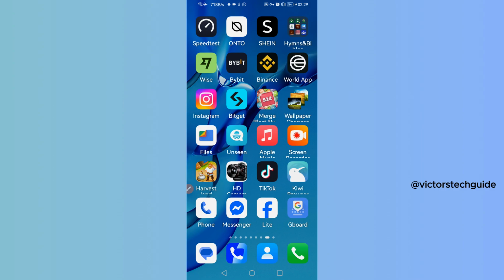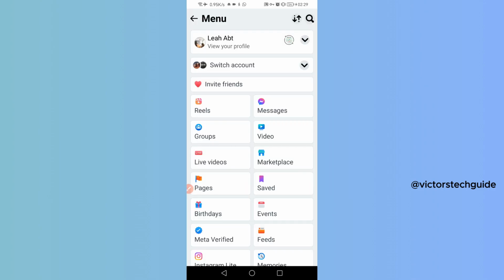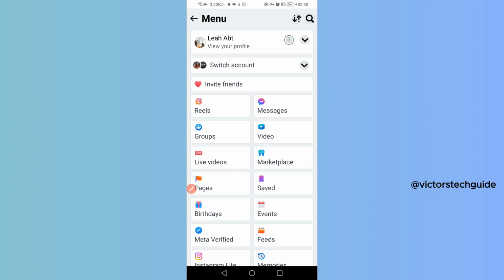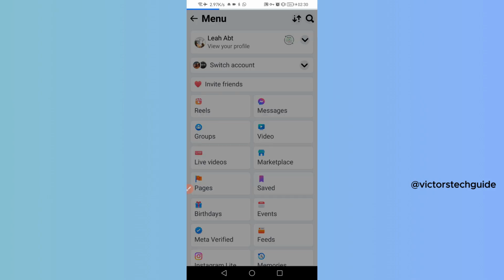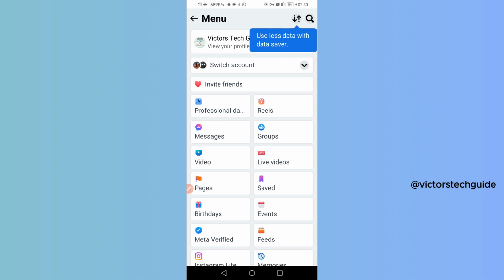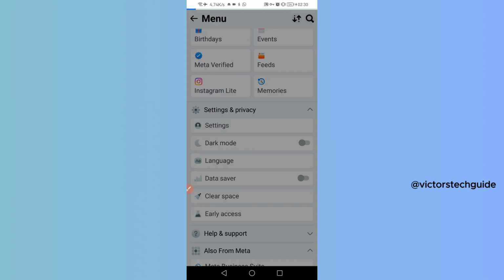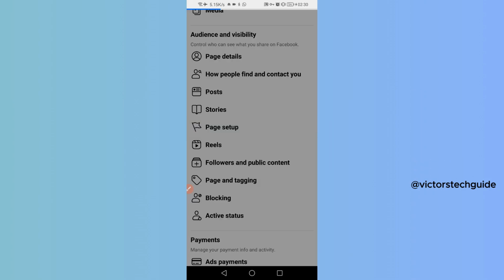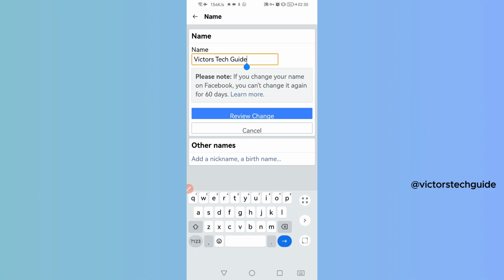How To Change Facebook Business Page Name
This is How To Change Facebook Business Page Name.

Here are other questions that you searched for:
change name of facebook business page
how to change name on facebook page
how to edit facebook business page name
facebook business page name change 2025
how to rename facebook page
how to change facebook page name on mobile
change facebook page name step by step
how to change facebook business name
how to change facebook page name without losing likes
how to request facebook page name change
facebook page name change not working
how to change facebook page name on android
change facebook page name approval process
how to change facebook page name after 2025 update